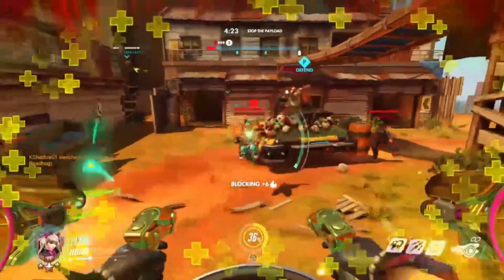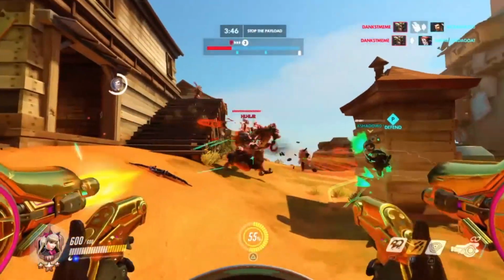PRO DVA COACHING | GUIDE TO TAKING ADVANTAGE OF OPPORTUNITIES AND CONFIRMING KILLS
I'll post my schedule each week over on Twitter so make sure to follow me @SciKni and over on Twitch to stay up to date!

Follow on Twitter for more updates and news!